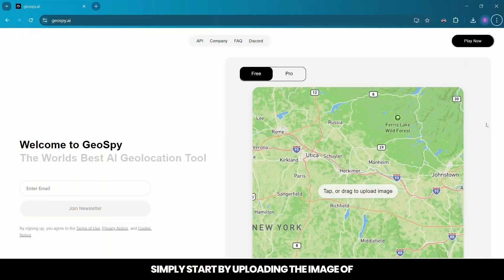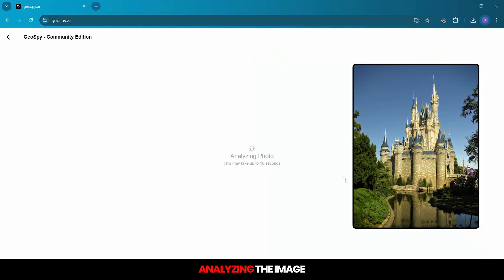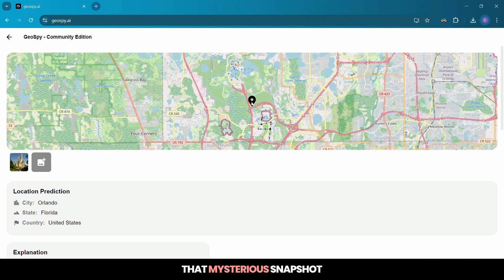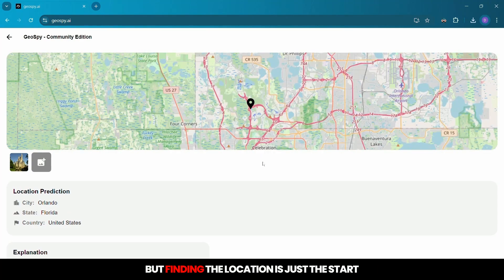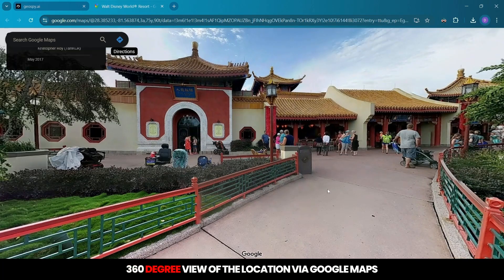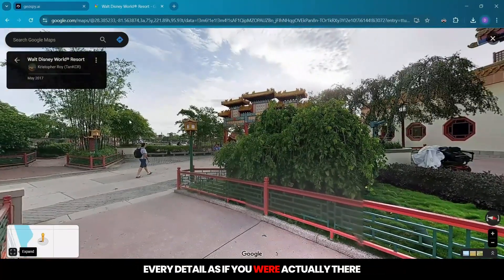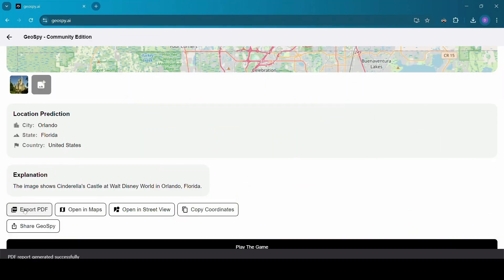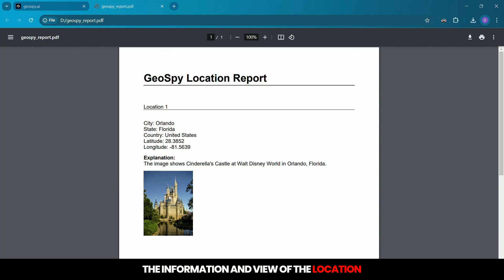Finding The Location Of Any Photo With Geospy | Explore The World In Seconds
In this AI Demo, discover how Geospy helps you find the location of any photo in seconds!

🪜 Steps : -
  ◉ Upload: Start by uploading the image you’re curious about.
  ◉ Analyze: Geospy analyzes the image and identifies the exact location (city, state, country).
  ◉ Explore: Click Open in Street View for a 360-degree experience through Google Maps.
  ◉ Export: Save the location details by exporting a PDF with all the information.

With Geospy, solving the mystery behind any image is quick and easy!